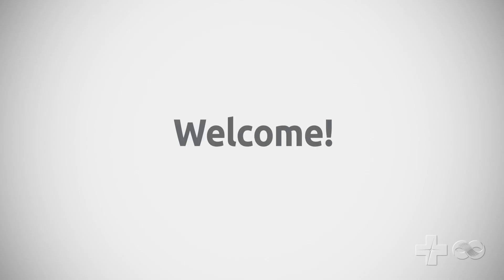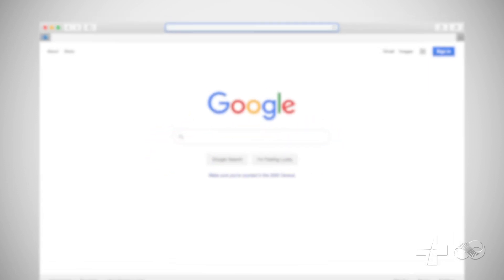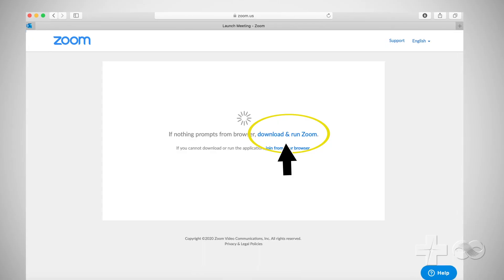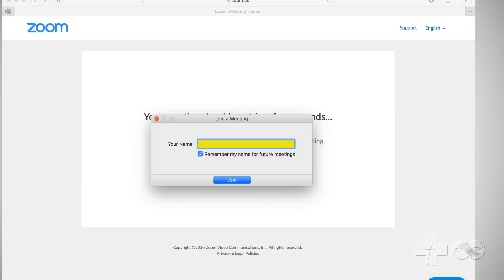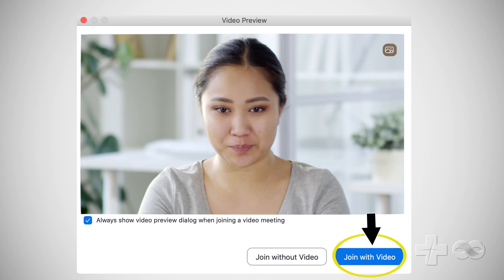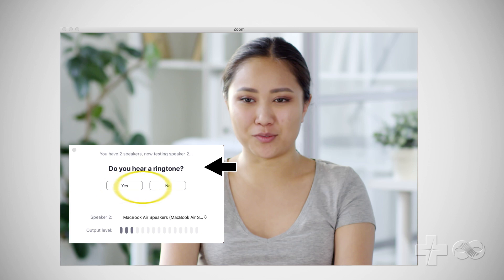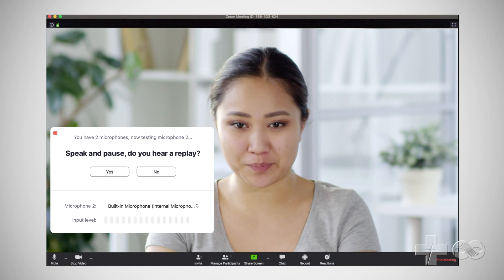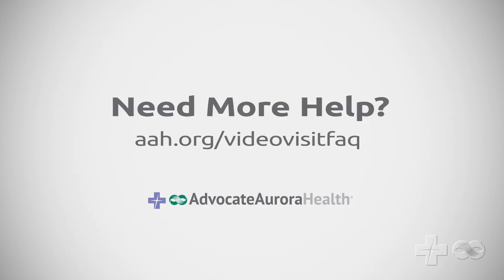Installing Zoom on Mac Desktop Computer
Seeing a provider from home or from anywhere is easy using our LiveWell app or website.

If you plan to use a Mac Desktop computer, follow this step by step instructional video to learn how to install Zoom to your Mac Desktop prior to your Advocate Aurora Health Virtual Visit.